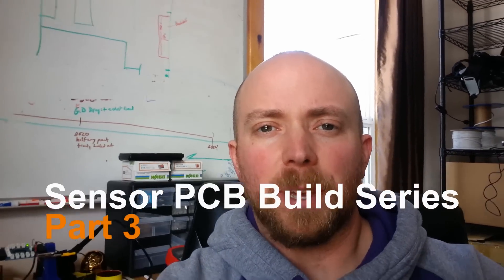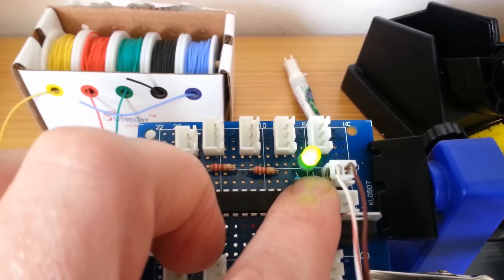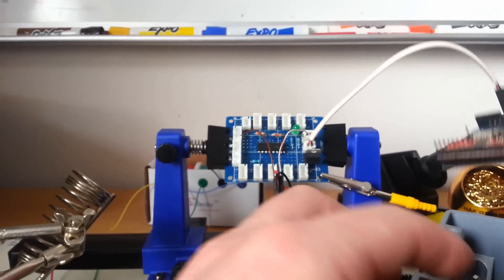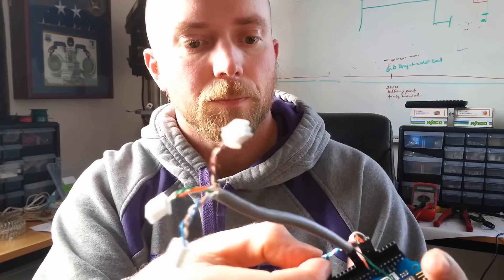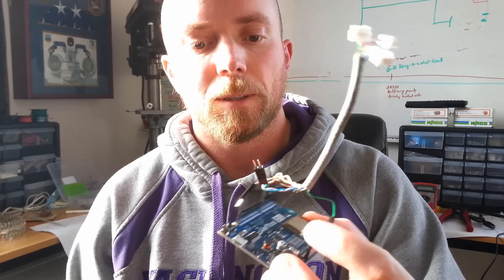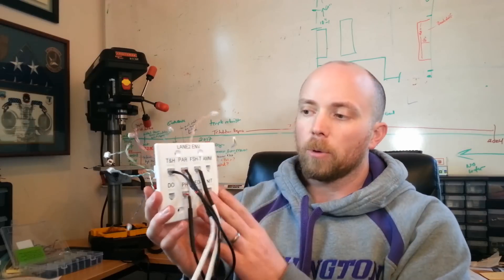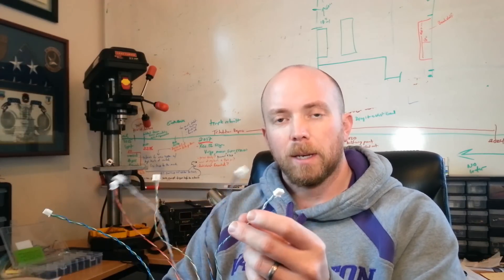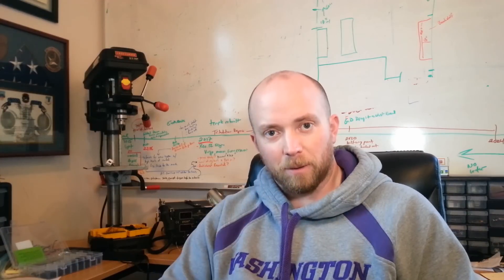Arduino Controlled/Monitored Greenhouse - Cables - Part 3